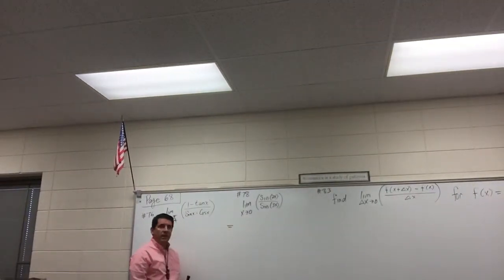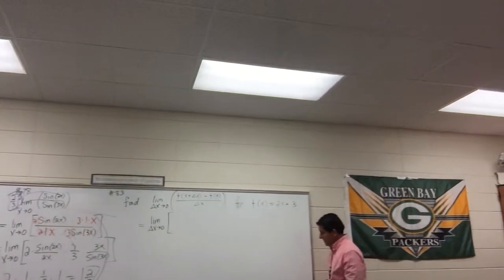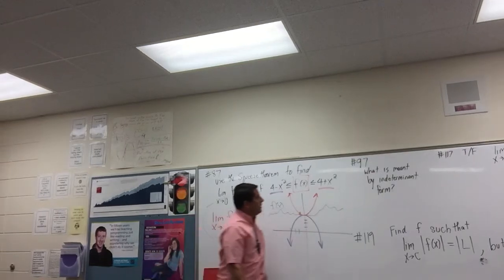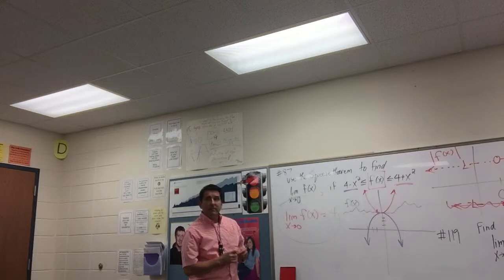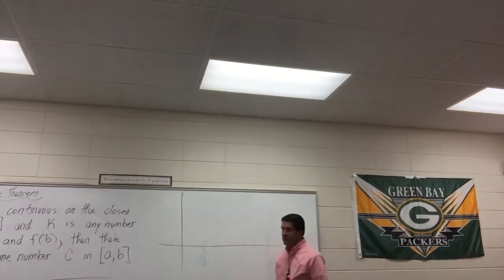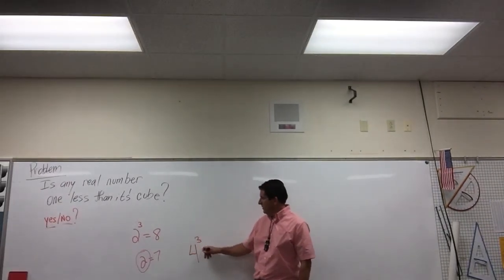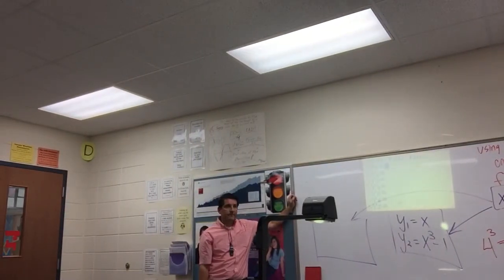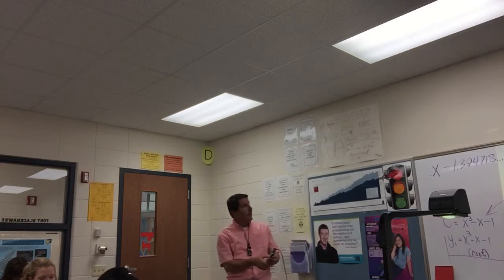AP Calculus Unit 1 - Limits (Intermediate Value Theorem) 10-5-15